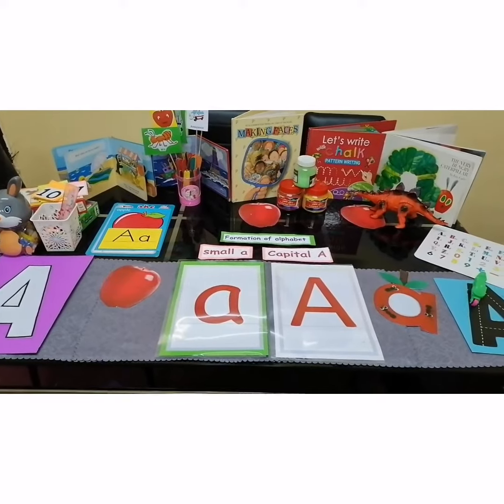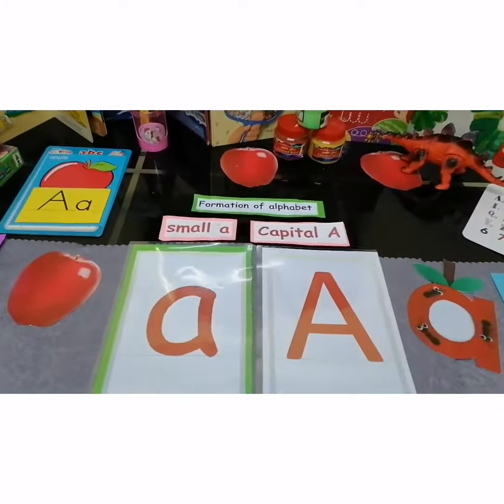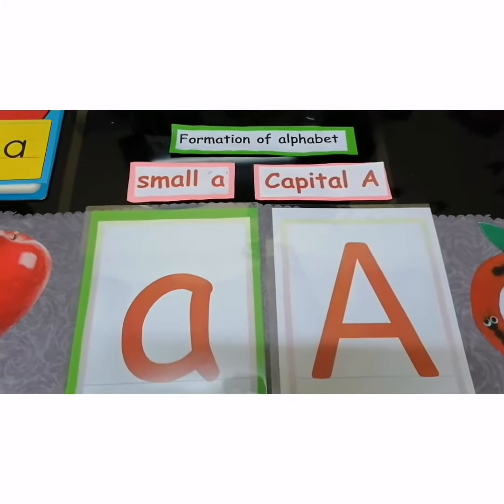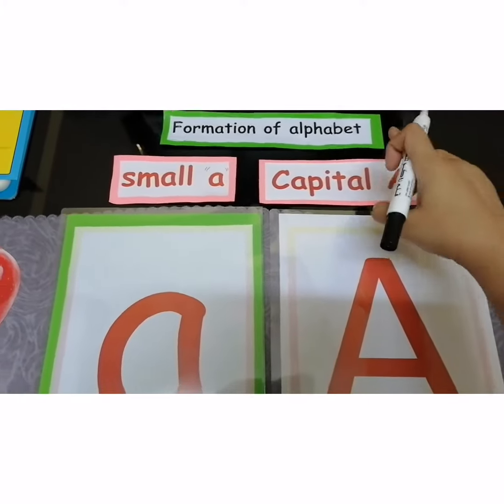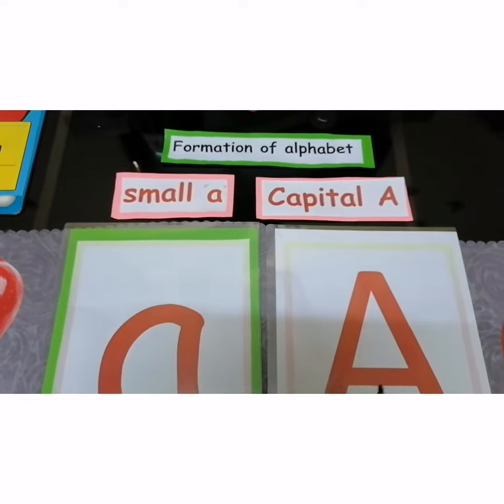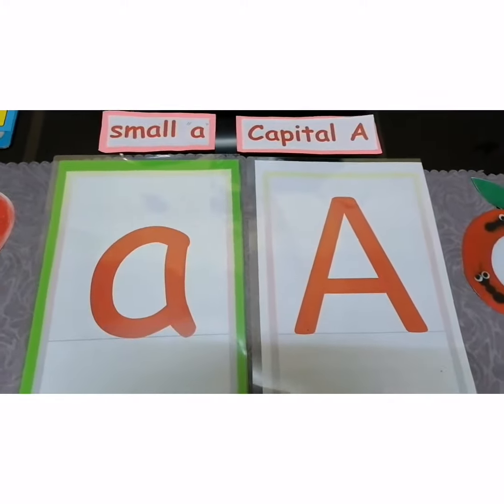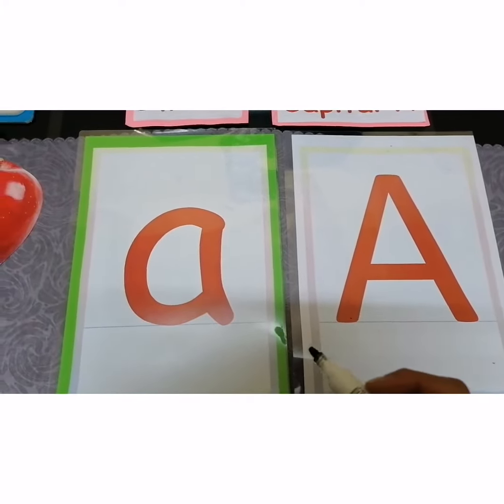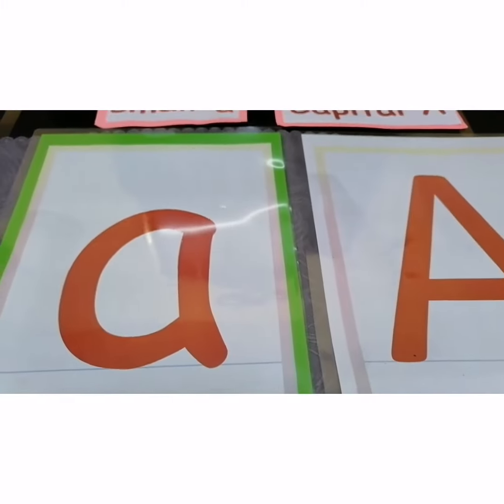The letter Aa | Alphabet Aa formation | capital A and small a formation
Here is the easiest way to teach your child the Alphabet aA formation with phonics.